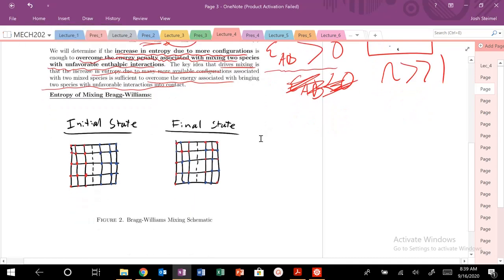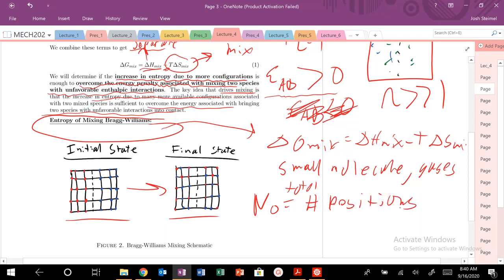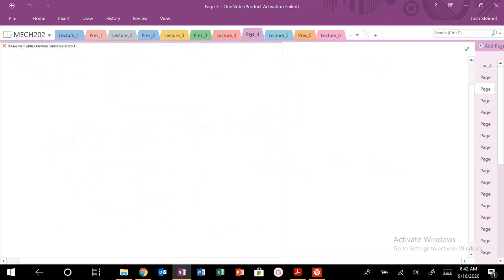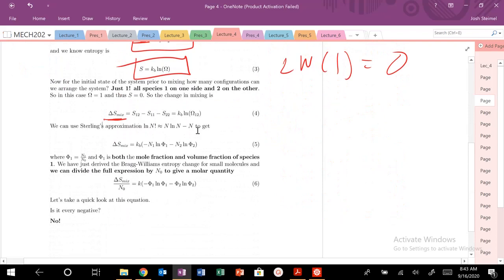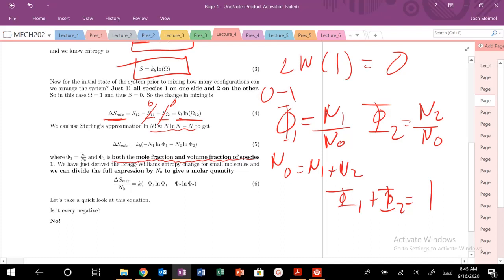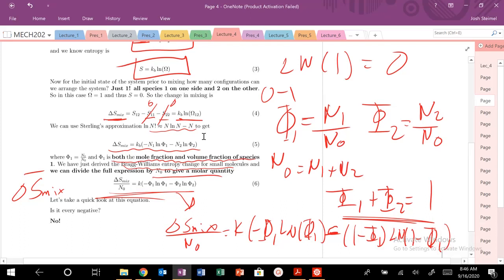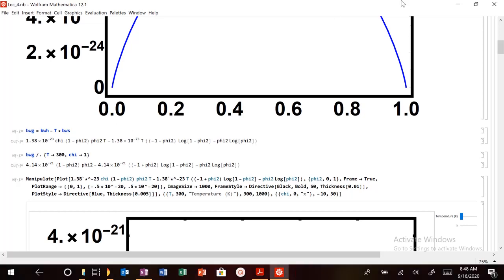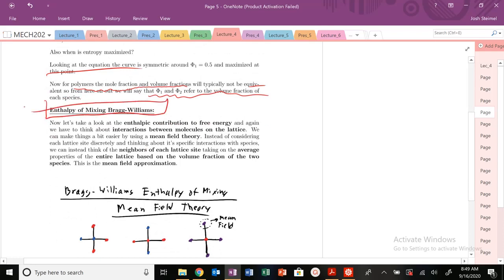Lecture 4: Bragg-Williams Entropy of Mixing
Derivation of Bragg-Williams Entropy of Mixing for small molecules and gases